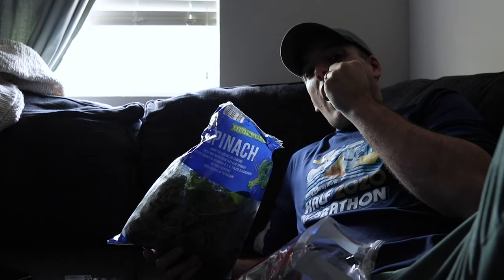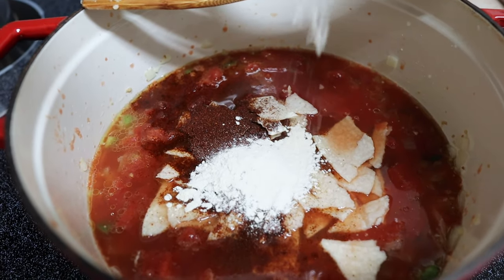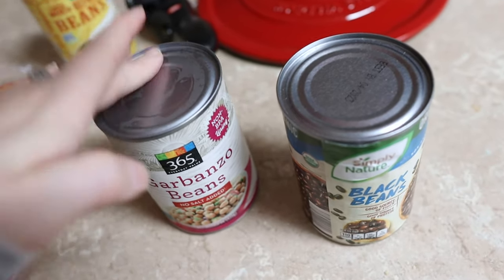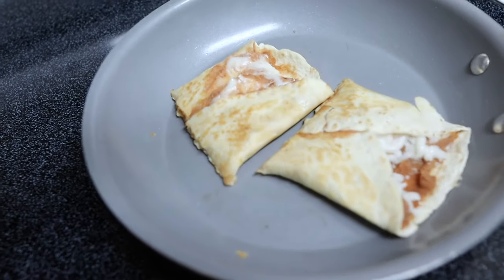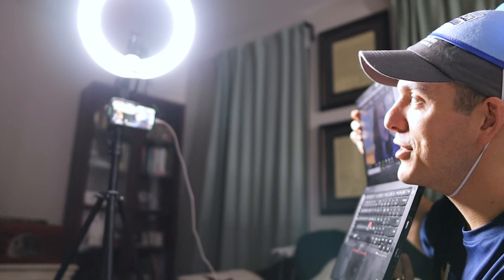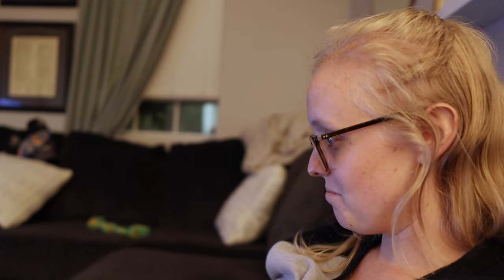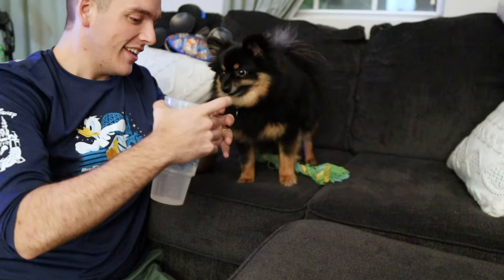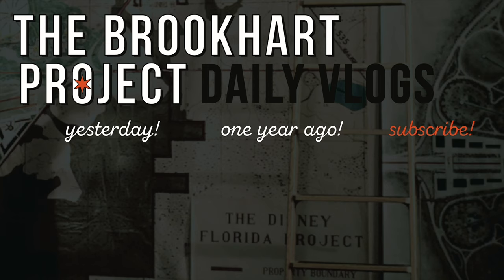We Lost at Disney Trivia! | The Most Vegan Snack Ever & Making Soup with Sarah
We have quite the fun evening planned after work is done today! Peter picks a desperate quarantine snack and Eve wants some for some reason? Sarah gears up dinner: vegan tortilla soup. It's a great recipe (linked below), but she goes totally rogue and adds in some extra ingredients she wants! Peter goes to Walgreens for some tooth paste and to pick up our gallery wall photos. We totally planned on putting them on display tonight, but Disney trivia with the American Cancer Society goes a little later than expected. We do NOT win, but we have so much fun hanging out with our ACS pals and so many Disney fans. Props to Megan and Katie for getting third place! We end the evening finishing up "Iron Man 3". We actually really loved it! Thanks for hanging out with us today! Let's do it all again tomorrow.